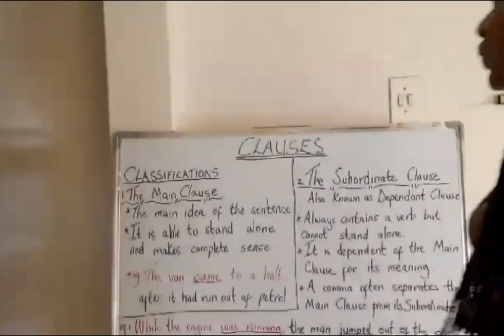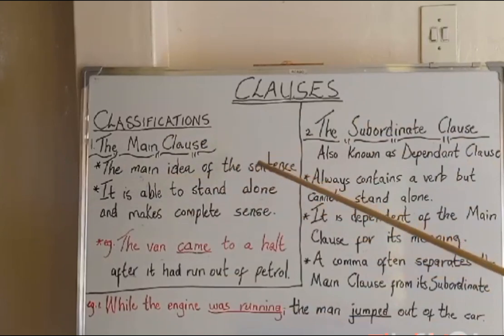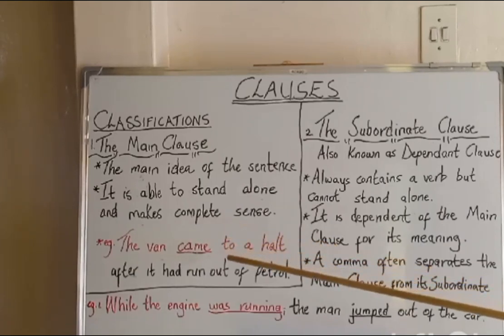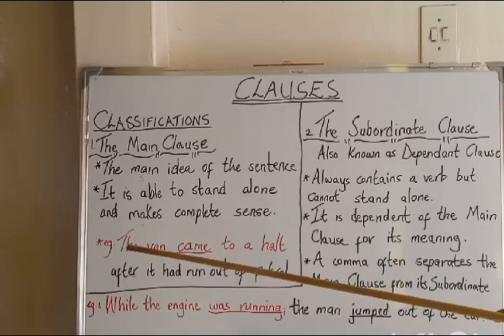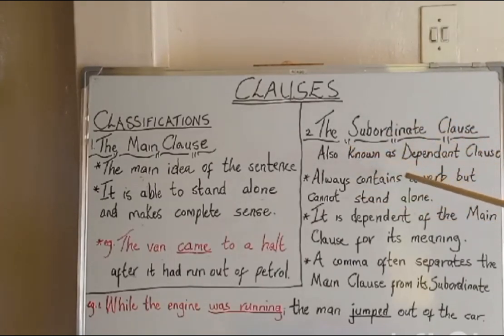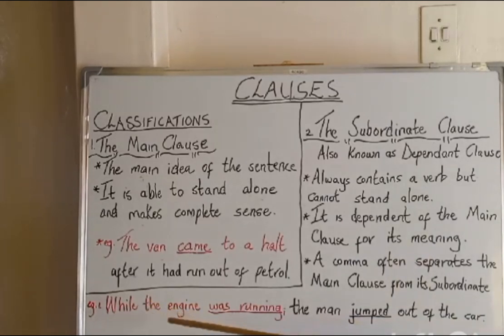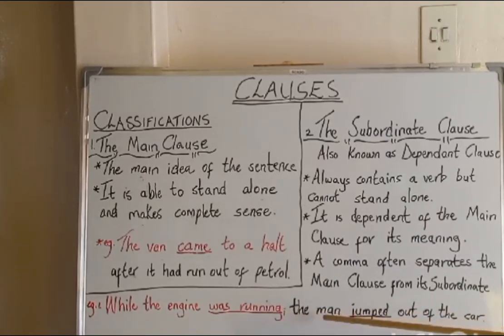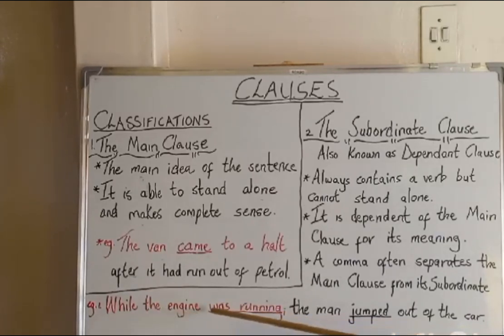English Lesson on Different Phrases